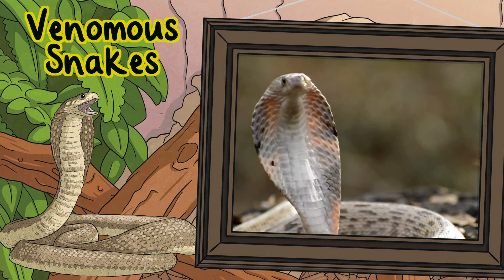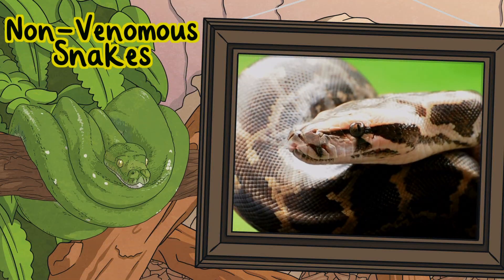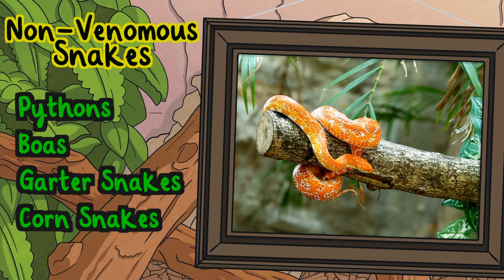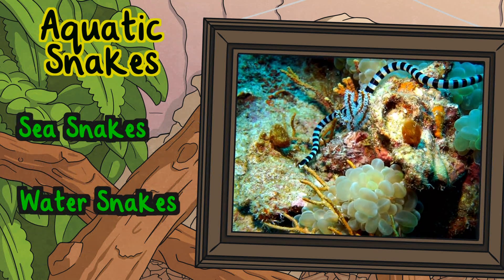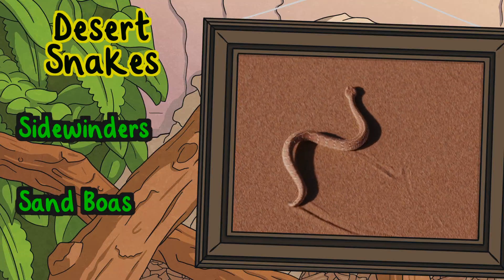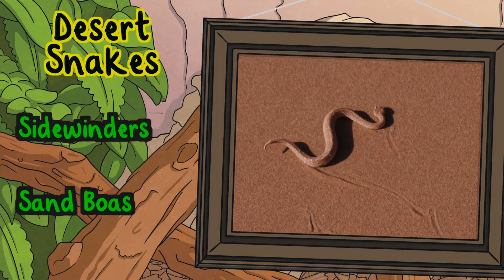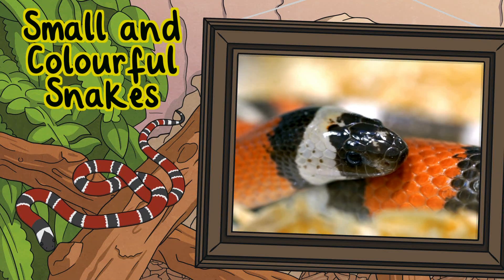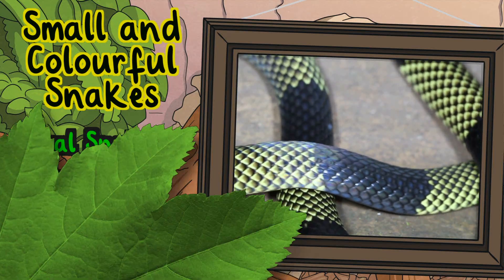Types of Snakes | Venomous, Non-Venomous & More! 🐍 | Snake Facts for Kids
Did you know there are thousands of different types of snakes around the world? 🐍 In this kid-friendly video, we explore the many fascinating kinds of snakes from venomous cobras and rattlesnakes to giant constrictors like anacondas and pythons!

0:00 Different Types of Snakes
0:21 Venomous Snakes
0:39 Non-Venomous Snakes
0:55 Aquatic Snakes
1:05 Arboreal Snakes
1:18 Desert Snakes
1:30 Constrictors
1:41 Small and Colourful Snakes